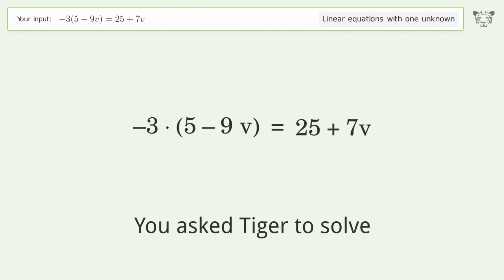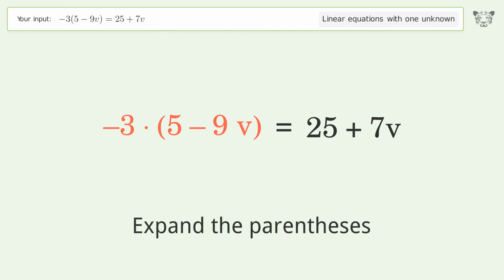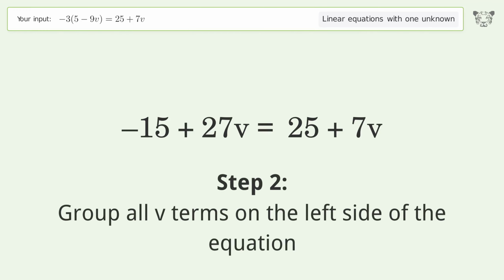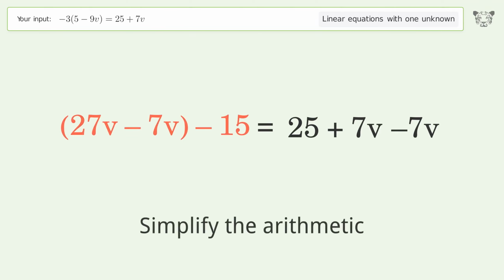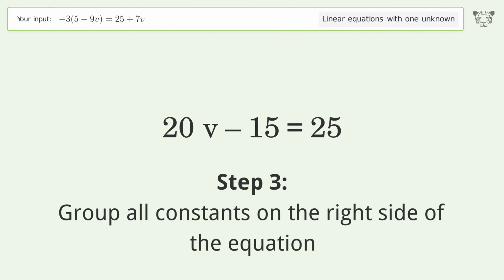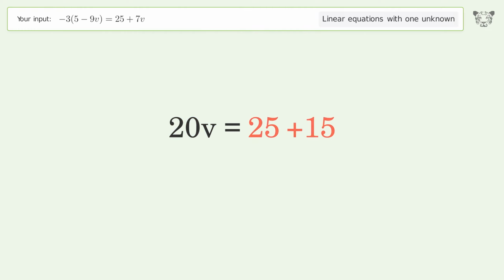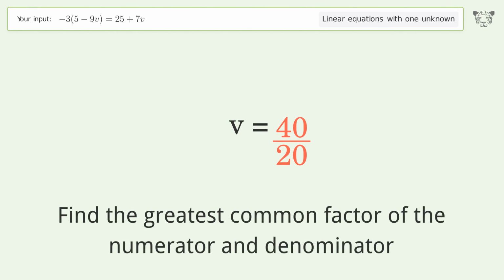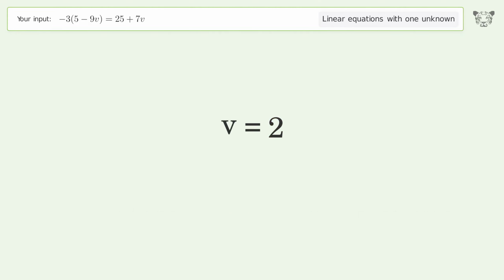Solve -3(5-9v)=25+7v: Linear Equation Video Solution | Tiger Algebra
Struggling with -3(5-9v)=25+7v? Watch our step-by-step video on Tiger Algebra to master this linear equation effortlessly.